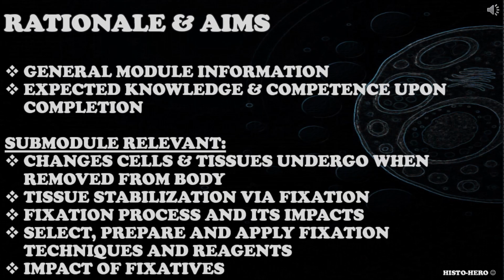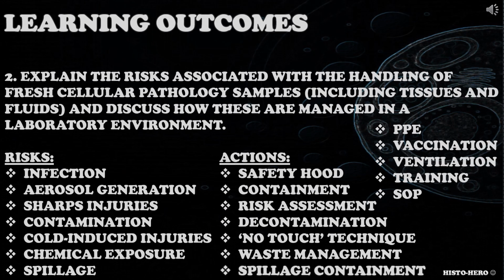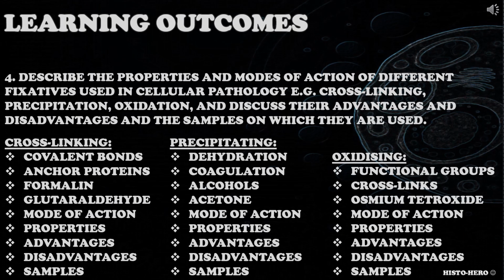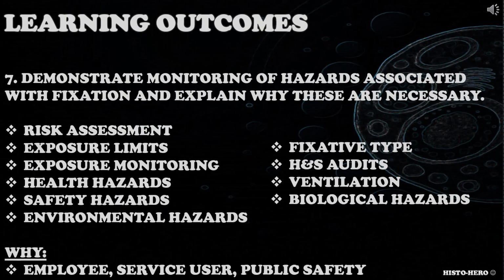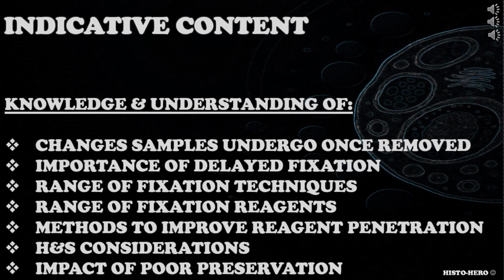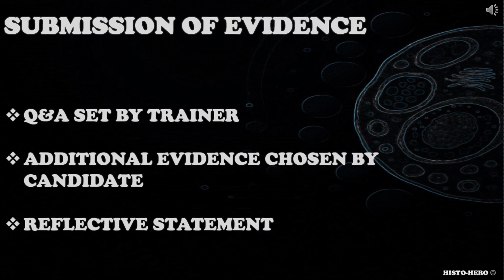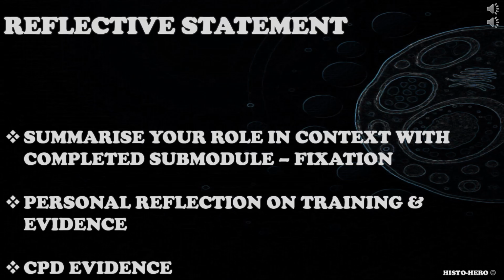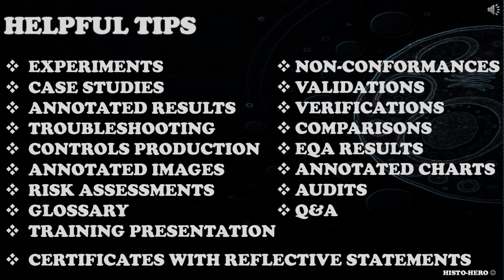IBMS SPECIALIST PORTFOLIO V5 - FIXATION (for trainee)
This video is about Fixation which is part of the IBMS specialist portfolio in cellular pathology.

Chapters:
00:00 - Title
00:15 - Introduction
00:38 - Let's Dive in
00:48 - Rationale & Aims
01:40 - 1st Learning Outcome
02:44 - 2nd Learning Outcome
03:40 - 3rd Learning Outcome
04:36 - 4th Learning Outcome
05:23 - 5th Learning Outcome
06:12 - 6th Learning Outcome
06:55 - 7th Learning Outcome
07:36 - 8th Learning Outcome
08:18 - 9th Learning Outcome
08:55 - Indicative Content
11:27 - Resources
11:33 - Submission of Evidence
12:09 - Q&A Suggestions
12:49 - Supporting Evidence Ideas
13:02 - Reflective Statement
14:14 - Helpful Tips
16:02 - Conclusion